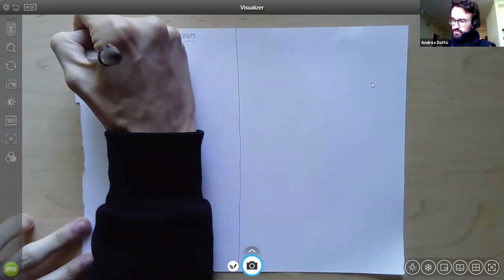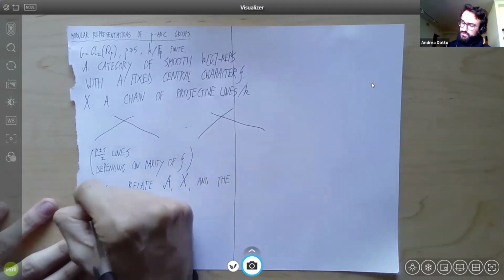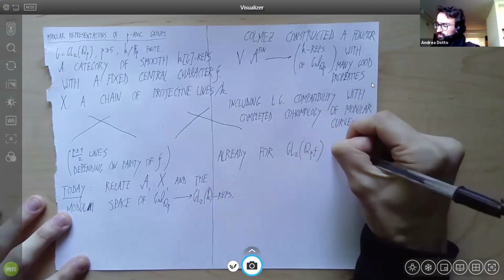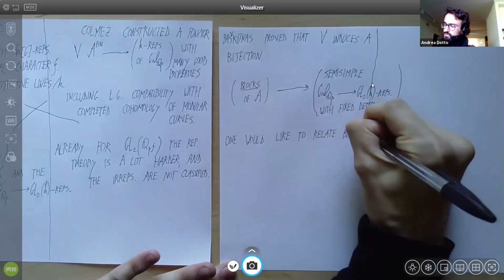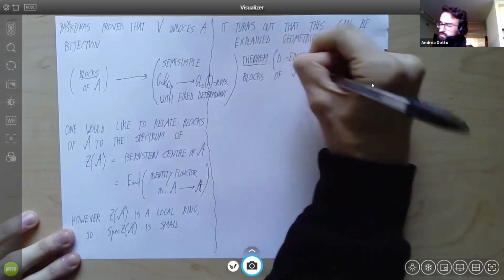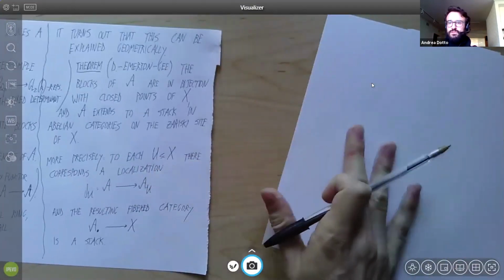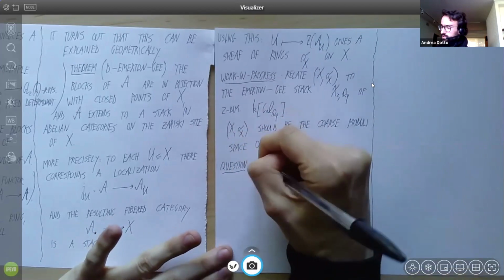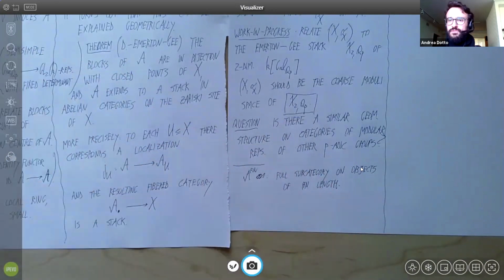Modular representation theory of p-adic groups - Andrea Dotto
Topic: Modular representation theory of p-adic groups
Speaker: Andrea Dotto
Date: September 22, 2020